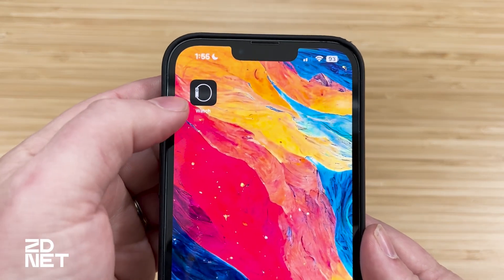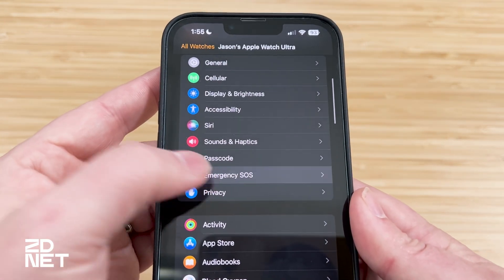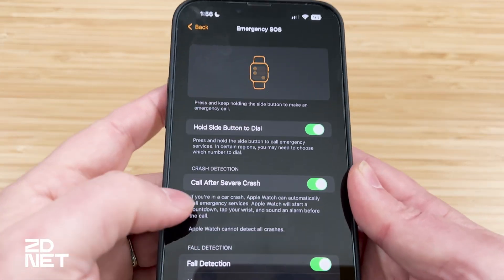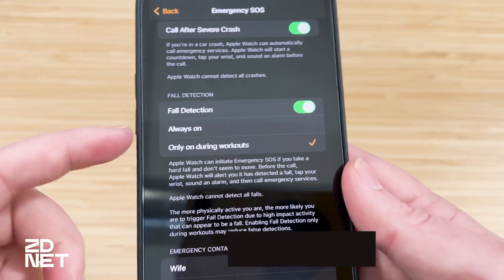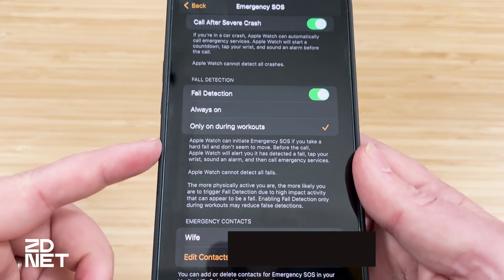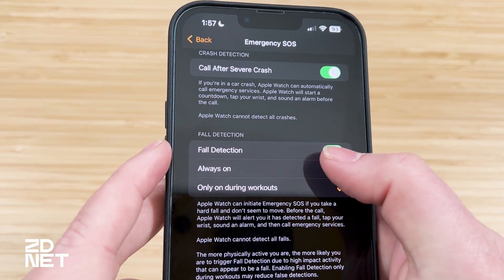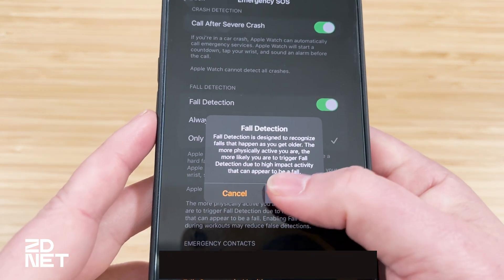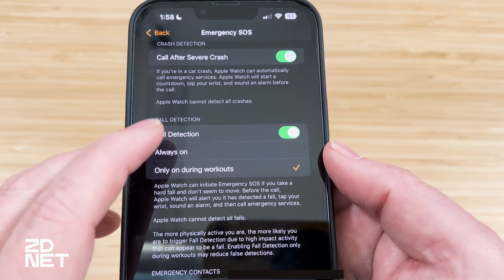How to turn on (and enable) Fall Detection on your Apple Watch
Even if you think your Apple Watch already has Fall Detection turned on, you should double-check that it's enabled. Here's how.